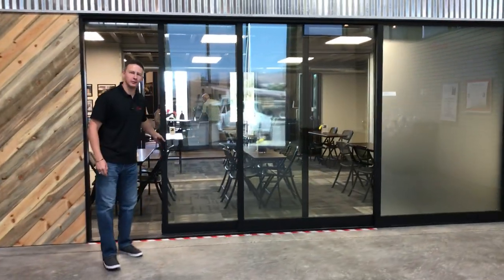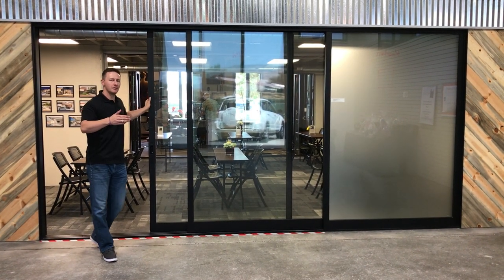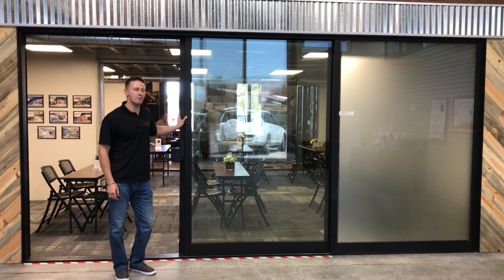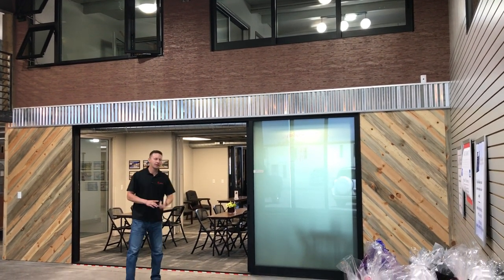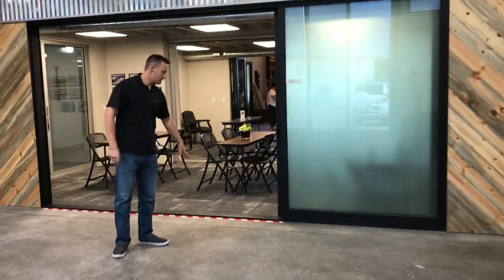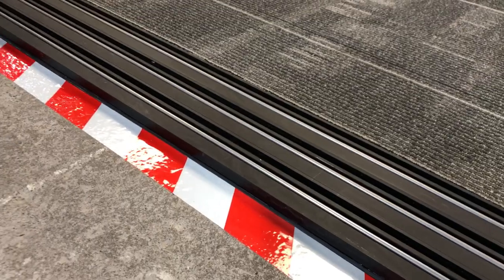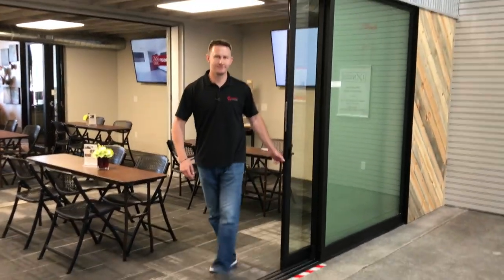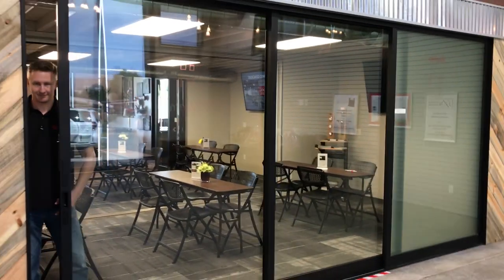Western 600 series XXO Multi Slide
Meet me at the Jxn Station and learn all about it

This is a XXO (X operable O fixed) 16' wide by 8' tall moving wall system with 3" rollers and black anodized finish.